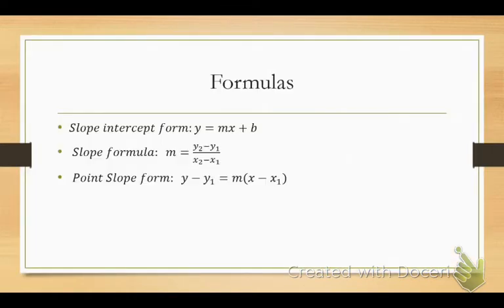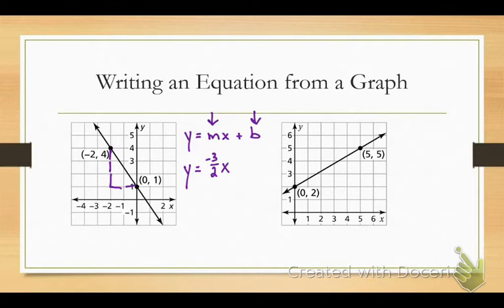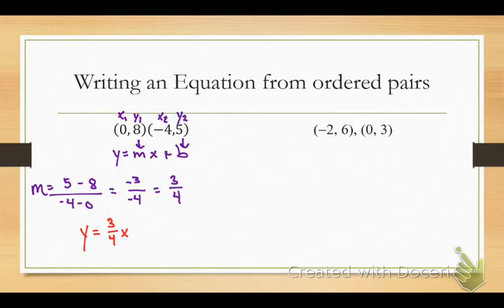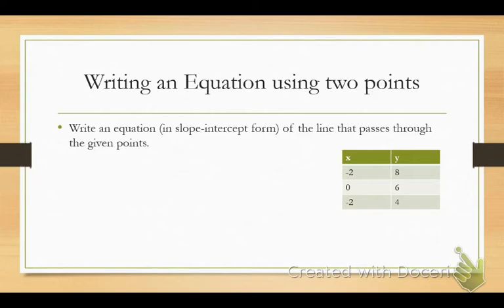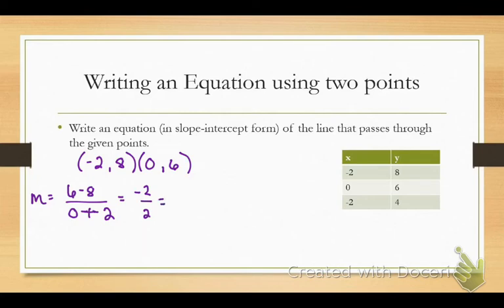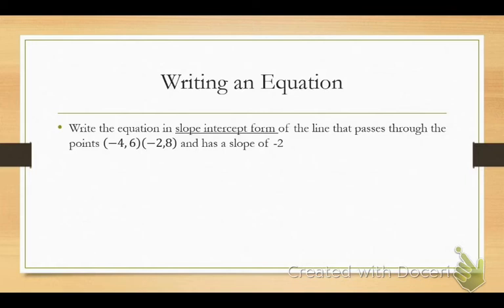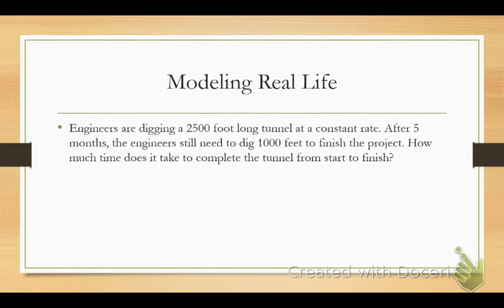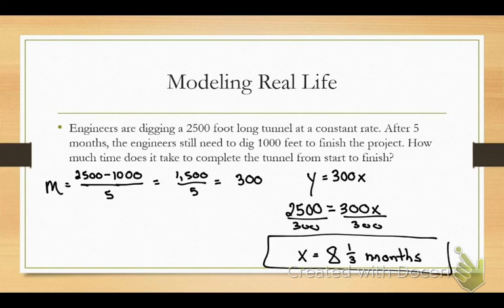Pre Alg: Ch 4 Test Review Part 2